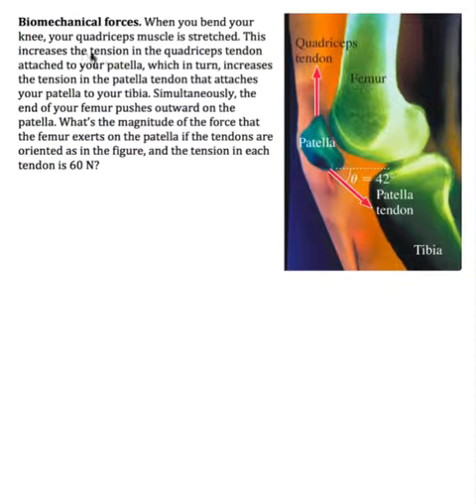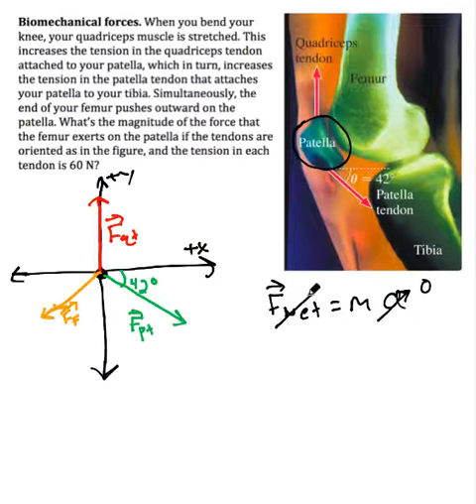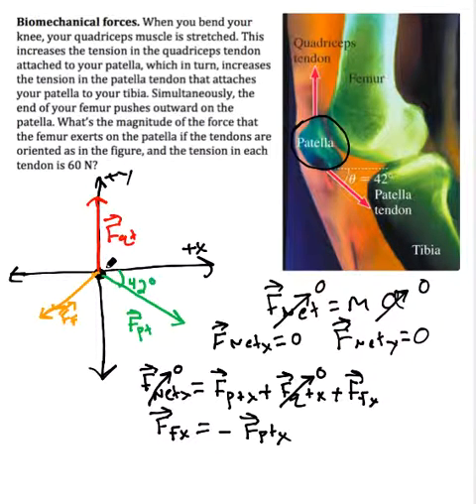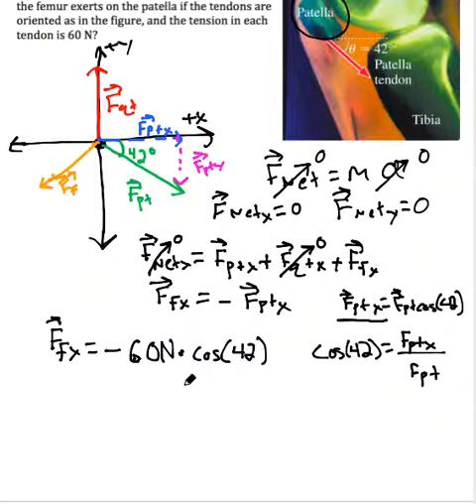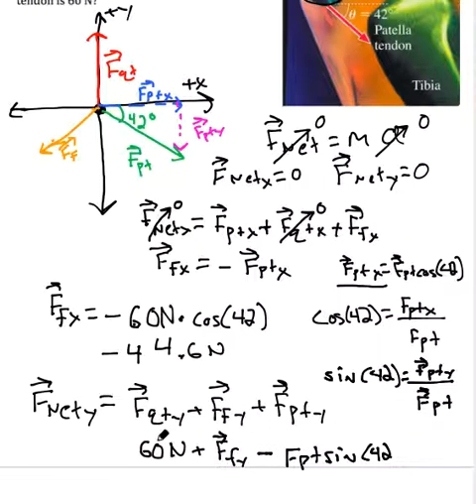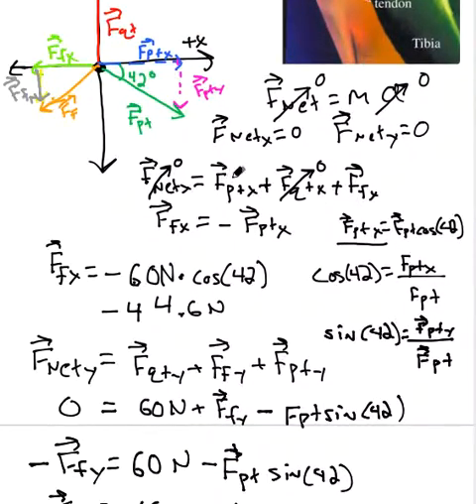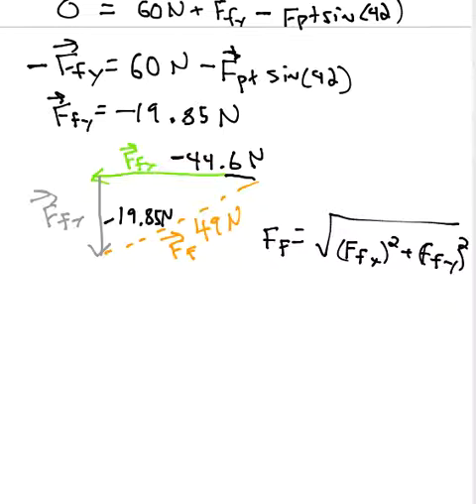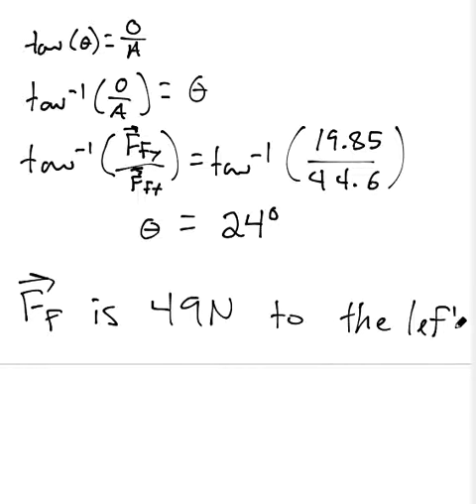Forces on the patella